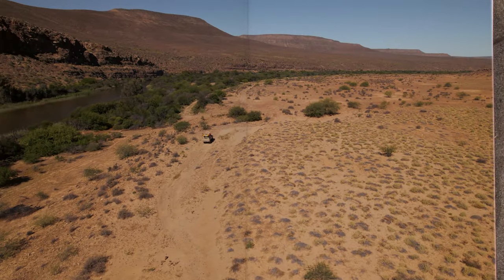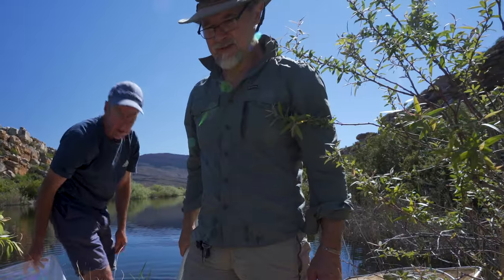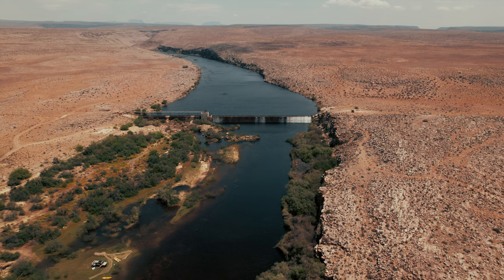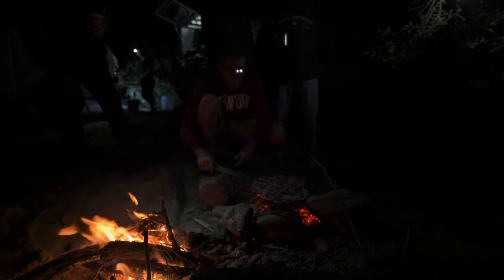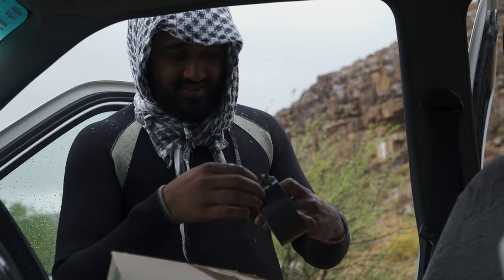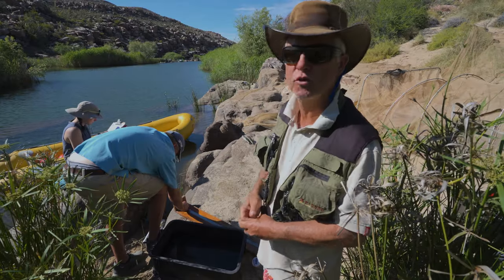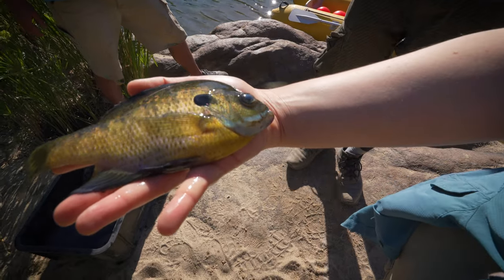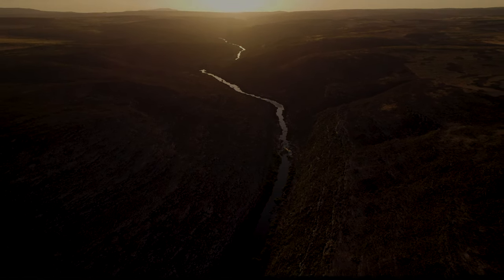Saving Sandfish | EP6 | Koning vannie Doring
In this episode, the Saving Sandfish crew embarks on an epic adventure down the mighty Doring River, sampling pools along the way in search of massive sandfish and the Koning vannie Doring! Dive in to find out more about the creatures that inhabit this arid and intricate waterscape.

Saving Sandfish is a conservation project and web series produced by Otto Whitehead and Jeremy Shelton, which chronicles the highs and the lows of conserving South Africa's most threatened migratory freshwater fish. The series explores the diverse freshwater ecosystems of the Greater Cederberg Region and profiles the passionate scientists, conservationists and land-owners helping to save the iconic Onderbekvis from extinction.

Produced, filmed and edited by Otto Whitehead and Jeremy Shelton

Starring Sarah Fransman, Dean Impson, Mo Kajee, Cecilia Cerilla, Bruce Paxton, Riaan van der Walt, Leonard Flemming, Jeremy Shelton, Martine Jordaan, Hein Lange, Bill Mitchell

Onderbek VO by Jordan-Laine Calder

This episode of Saving Sandfish was made possible by IUCN Save Our Species, co-funded by the European Union.

Special thanks to the following legends for their generous assistance during the Doring River survey:

JJ, Gerustheid

The Saving Sandfish project team includes Alwyn Lubbe, Aneri Swanepoel, Bruce Paxton, Ceci Cerrilla, Craig Garrow, Dean Impson, Dominic Henry, Ian Little, Jeanne Gouws, Jeremy Shelton, Leonard Flemming, Mandy Schumann, Martine Jordaan, Mohammed Kajee, Oliver Cowan, Riaan van der Walt, Otto Whitehead

Partner organisations: CapeNature, Endangered Wildlife Trust, Northern Cape Department of Environment and Nature Conservation, World Fish Migration Foundation, Gone Outdoor, Fynbos Fish Trust, Ford South Africa, Mount Ceder, Enjo Nature Farm, Bushmans Kloof, Mertenhof Farm, Jai Yen Yen, Hartbesluit Farm, Alpha Excelsior Farm, Driehoek Guest Farm, Caleo Capital, Investec, Wemmershoek Diagnostic Laboratory, Federation of Southern African Flyfishers

Funders: National Geographic Society, IUCN Species Survival Commission, Mohammed Bin Zayed Species Conservation Fund, Ford Wildlife Fund, IUCN Save Our Species, co-funded by the European Union